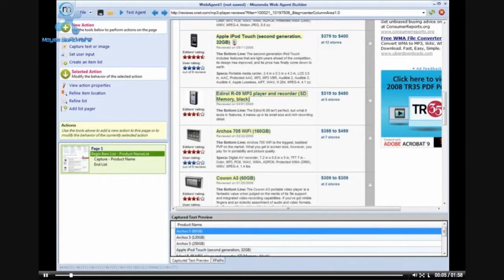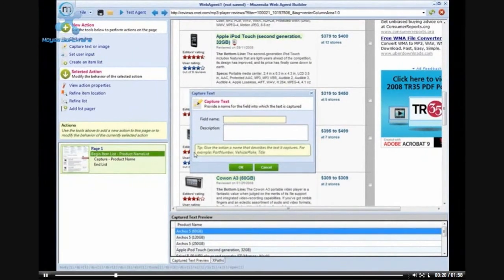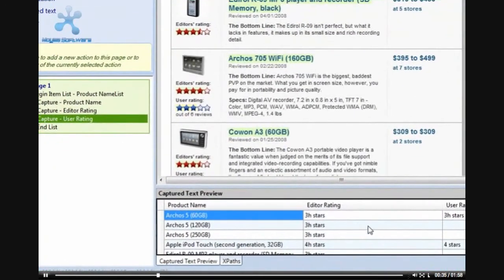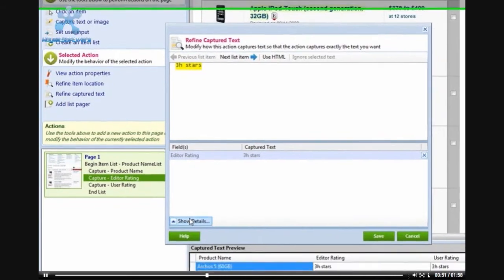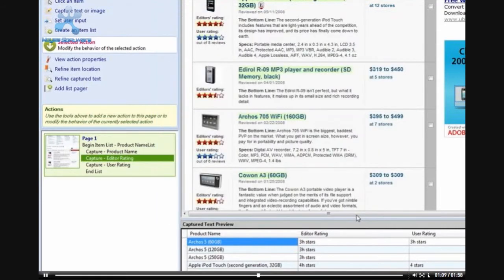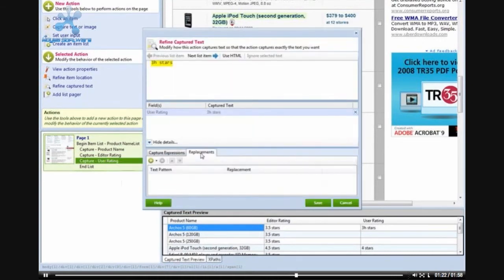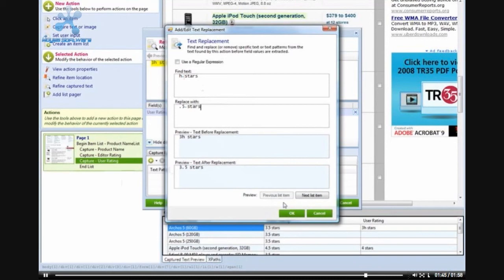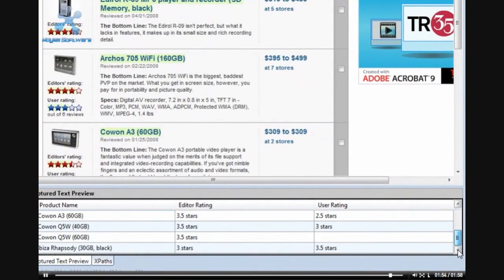Mozenda - Data Mining - Web Crawler - SimpleReplacements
Justin McClelland provides various how-to demonstrations and example applications of the Mozenda software  The Mozenda, Software as a Service (SaaS), platform is ideal for performing comprehensive web data gathering (a.k.a web data extraction, screen scraping, web crawling, web harvesting, etc.)